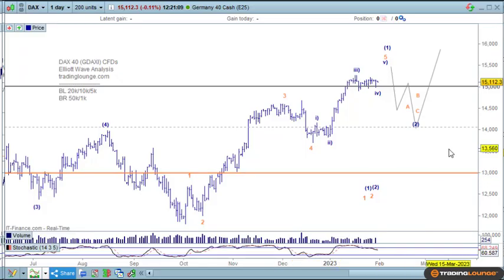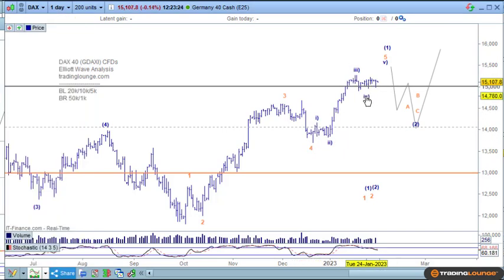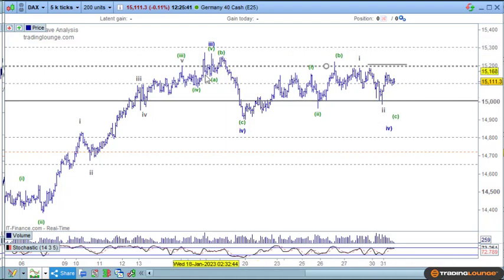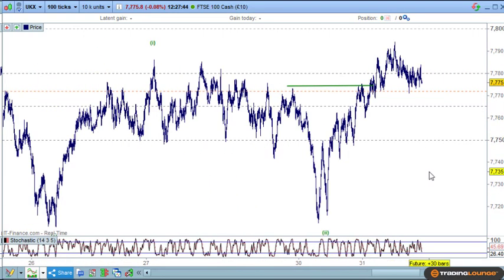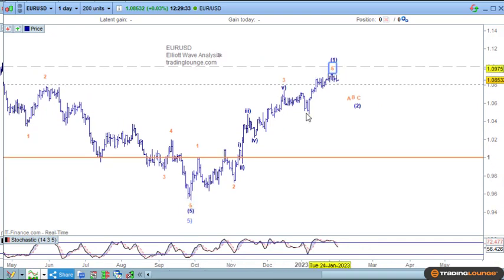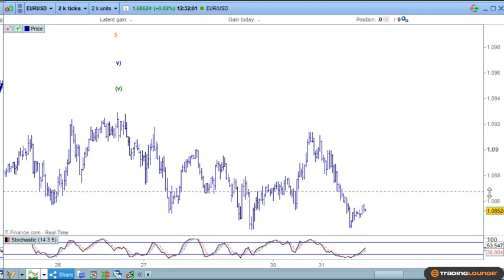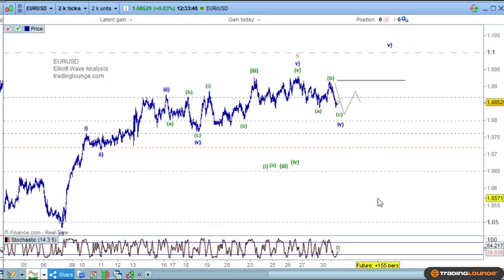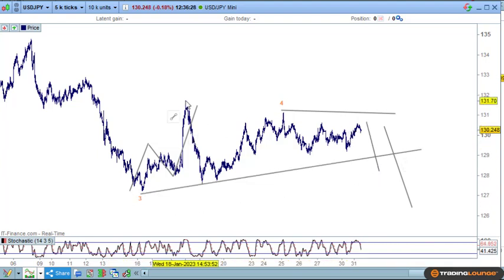European Stock Market DAX 40 - FTSE 100 - DXY - GBPUSD - EURUSD Elliott Wave Analysis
European Stock Market Elliott Wave Investing Strategies
Content DAX 40 - FTSE 100 - DXY - GBPUSD - EURUSD
Summary DAX / FTSE Completed Wave iv) correction?
Elliott Wave  v) of 5 of (1)
Strategies No Strategy for DAX FTSE EUR or GBP

European Indices Elliott Wave Counts:
DAX 40 Elliott Wave count:
FTSE 100 Elliott Wave count:
FOREX EURUSD GBPUSD  Dollar Index DXY  Wave V

The DAX is a stock market index consisting of the 40 major German blue chip companies trading on the Frankfurt Stock Exchange

74-89% of retail investor accounts lose money when trading CFDs.